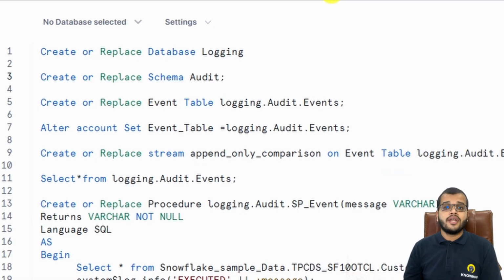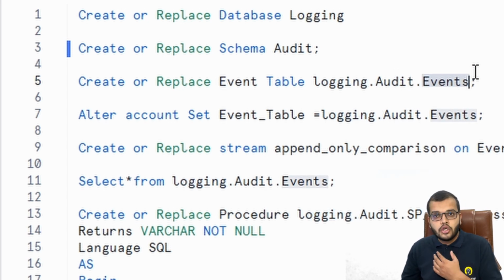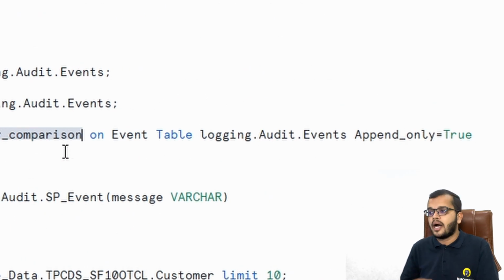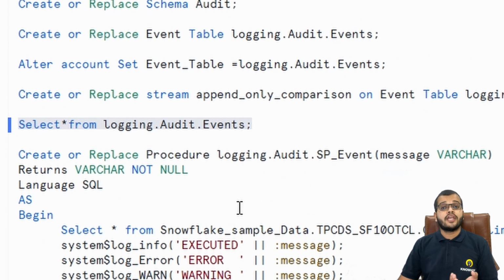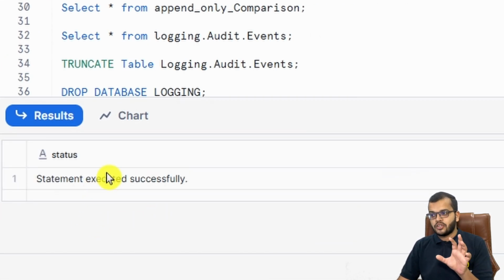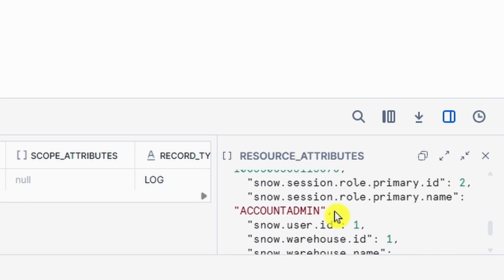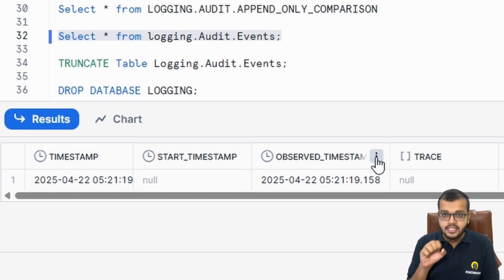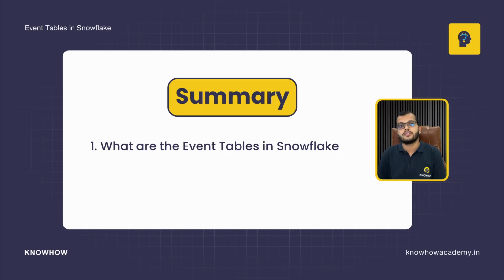How to Create an Event Table in Snowflake Using a Stored Procedure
In this video of Snowflake, you will learn how an Event Table can be helpful in fetching user logging information. We will explore how to create a database, schema, stored procedure, and how to fetch the logging credentials using Snowflake queries.

Timestamps:
00:00 - Introduction
01:15 - Agenda
01:53 - Create Database
02:15 - Create Schema
02:44 - Create Table
03:29 - Alter Table
04:09 - Create Stream
05:50 - Create Procedure
06:49 - Alter Procedure
07:32 - Fetching the Details
11:08 - Summary

We offer practical, hands-on training in the following in-demand technologies:

✔ SQL
✔ Power BI
✔ PowerApps
✔ Power Automate
✔ Digital Marketing
✔ AI/ML
✔ Snowflake
✔ No Code Platforms
✔ Programming